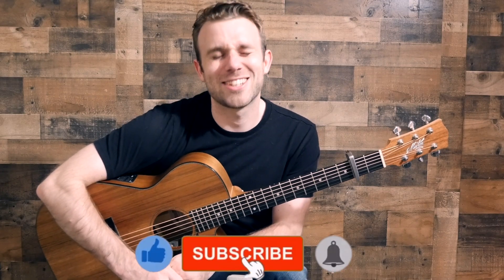White Heat (Tutorial) Lesson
Here’s the tutorial for how I play ”White Heat' by Merle Travis.

Link to White Heat Tab/Sheet-Music !

You can also help support by donating with the virtual tip jar!

0:00 Welcome
0:32 Performance
2:10 Key Information
3:39 Part 1
7:58 2nd pattern
9:00 3rd Pattern
10:08 4th Pattern
11:33 5th pattern (Licks)
13:39 Bass Solo
15:17 Back to Theme
15:44 Lat Time Around
17:19 Summary